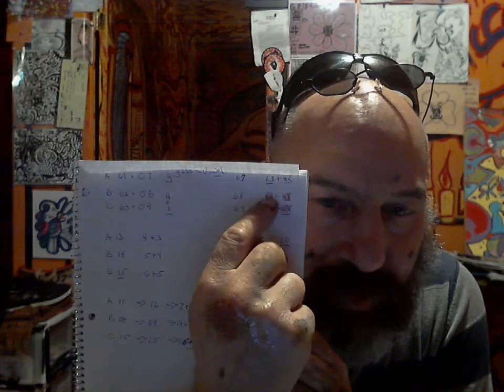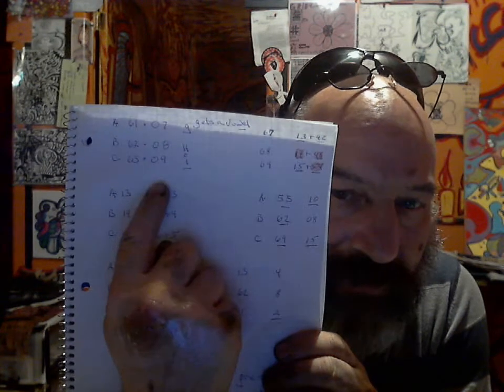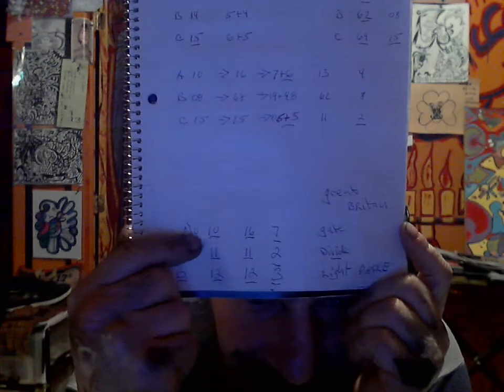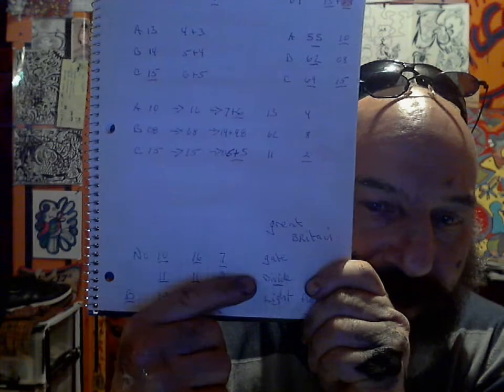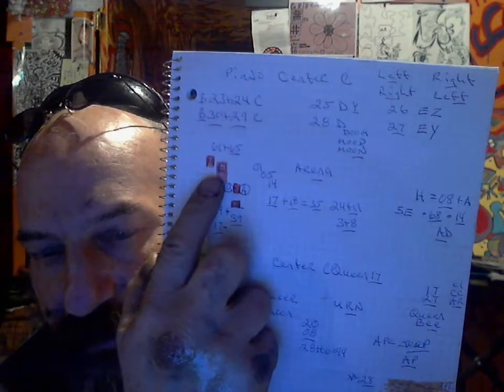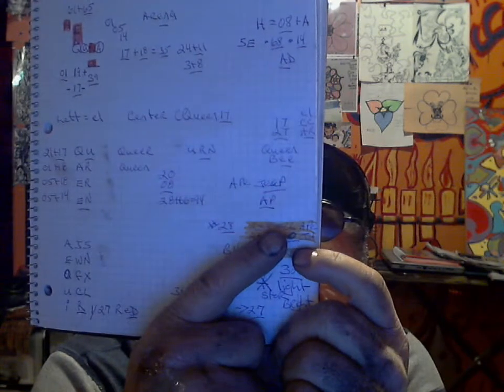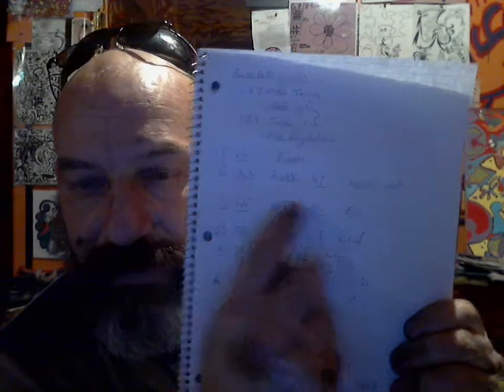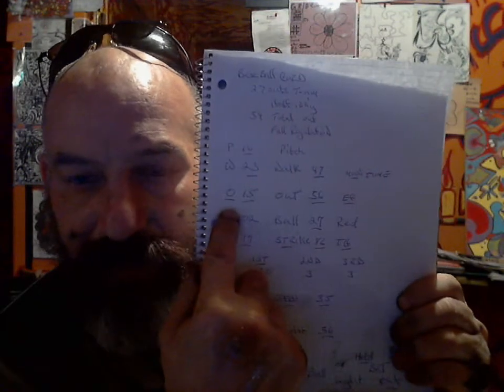CLUMSEY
AGAIN UN PREPAIRED..I CAN SEE THEIR IS REALITYIN THE EXPRESSION OF MY WORK YET I FEEL I CAN T EXPLAIN IT..THEIR FORE I M STILL A VOID